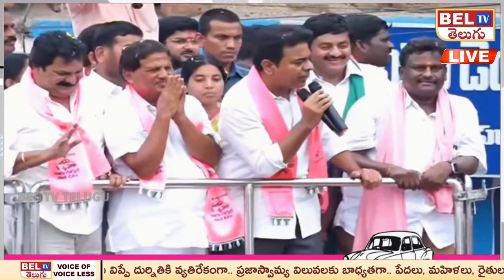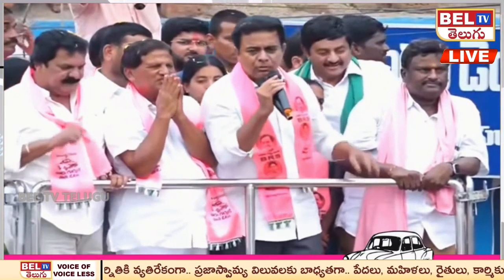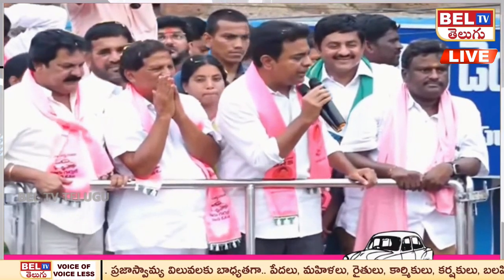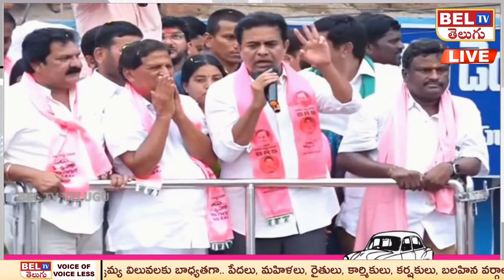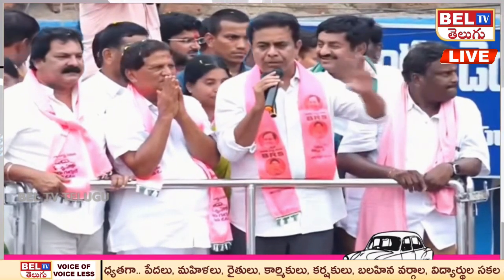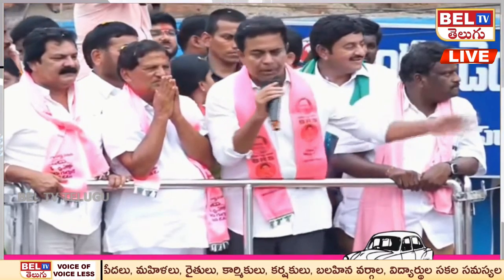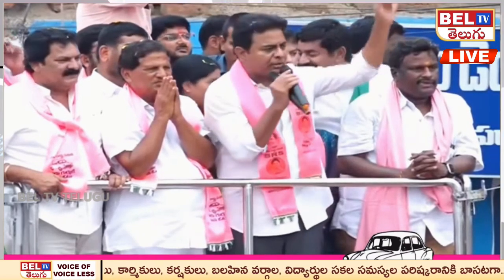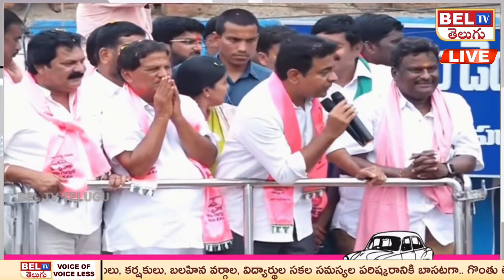కాంగ్రెస్ కి కరెంటు సోయి వుందా? | Minister KTR Comment on Congress in Miryalaguda | BEL TV News